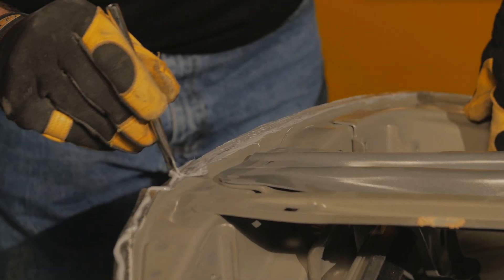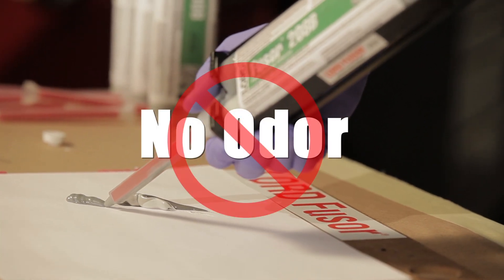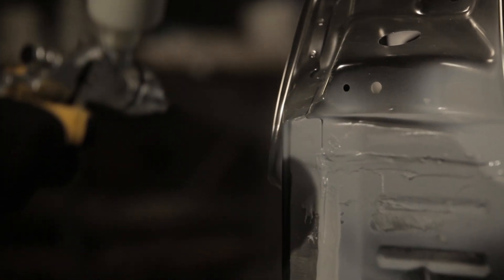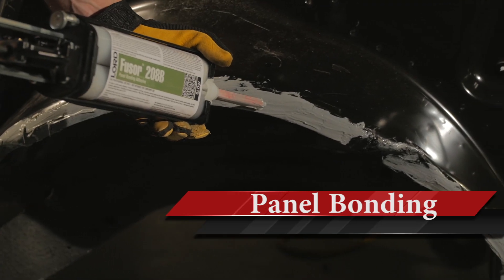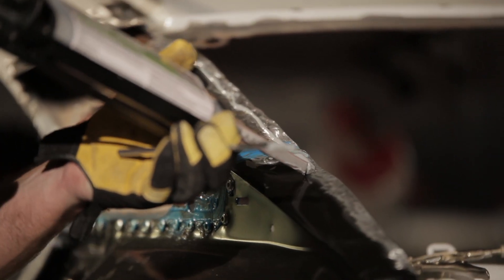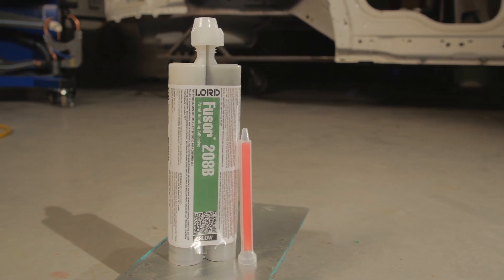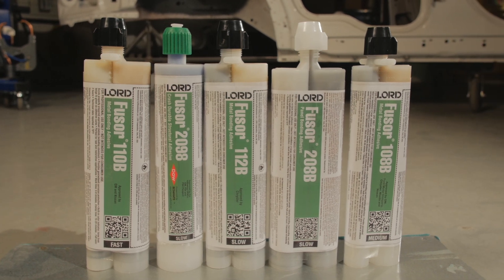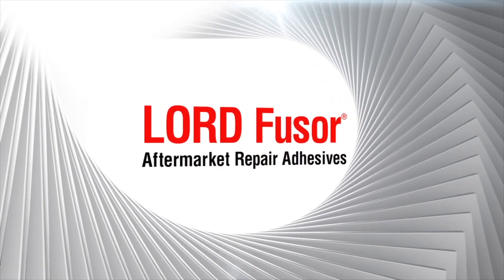Check out Fusor 208B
Learn more about Fusor 208b Panel Bonding Adhesive.